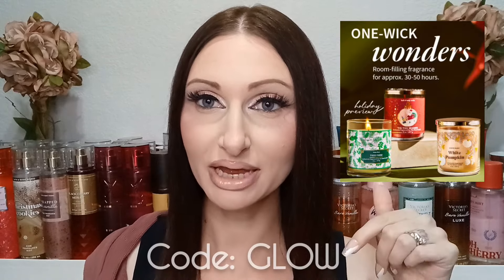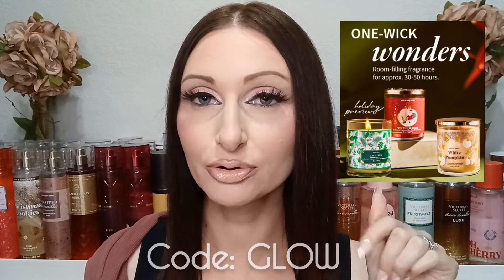✨️Huge✨️ BBW Fall Moisturizer Sale!😍🛍 | $6 Bodycare💸 + NEW Fragrances🥰 | Bath & Body Works, VS, Pink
Check out what's NEW this week!